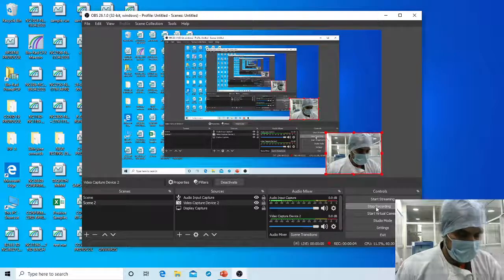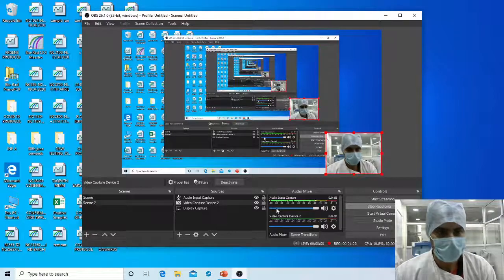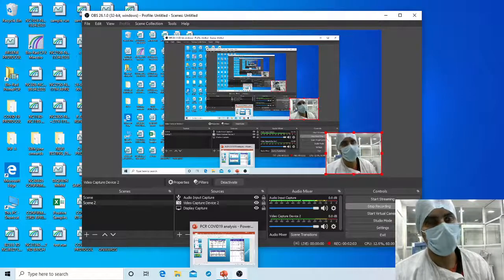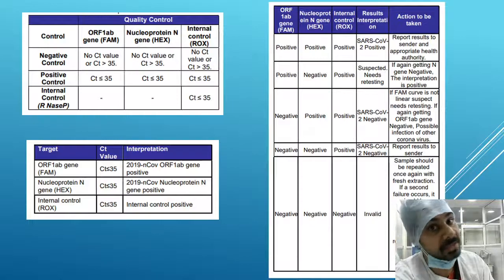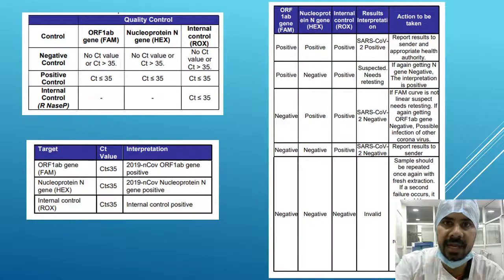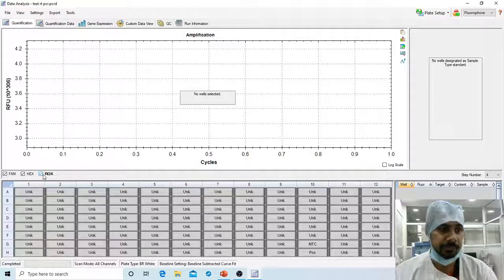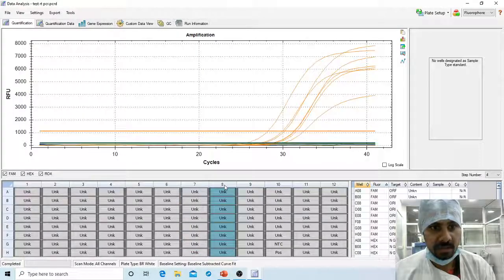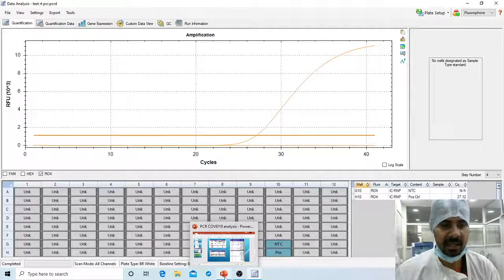How to read and Interpret COVID19 RT-PCR GRAPHS Meril Diagnostics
RT-PCR result analysis of COVID19 Meril Diagnostics
VIDEO LINKS:

Important COVID19 medication for home isolation and its mechanism of action on human body: Important findings
Chest CT scan, HRCT and how to read the CT scan report with respect to COVID19 diseases severity
Importance of Ct values in COVID19 RT PCR, and the factors on which Ct values depends: VERY IMPORTANT
How to take steam and when to take a steam in COVID19 cases: Very Important Scientific Points